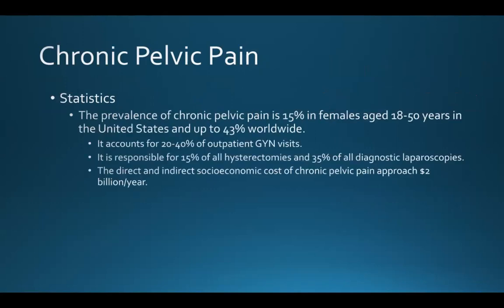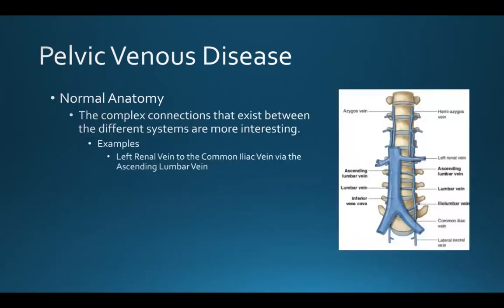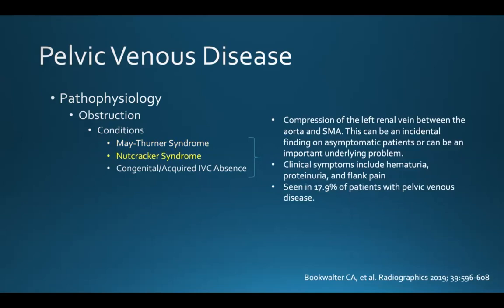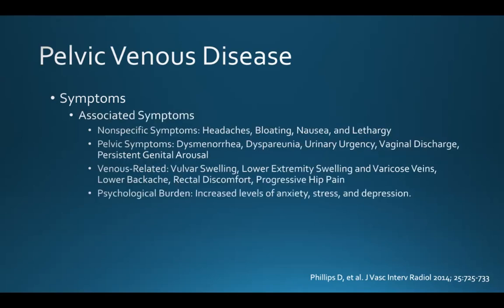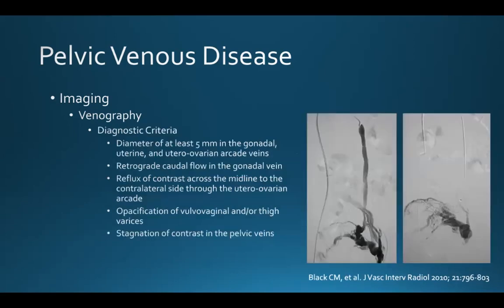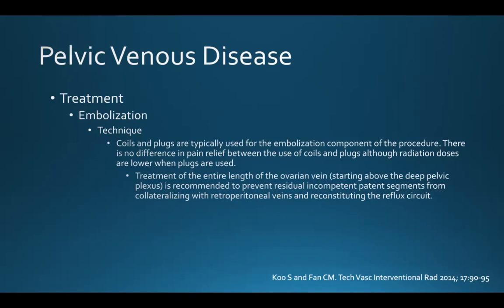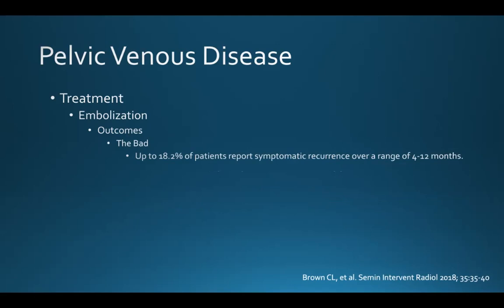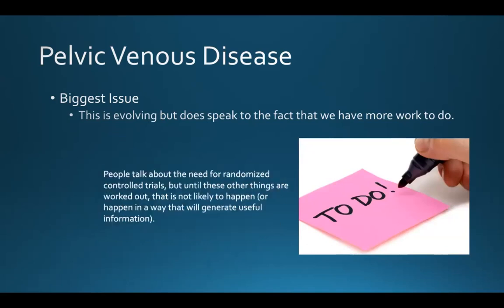Embolization Pelvic Venous Disease 2020